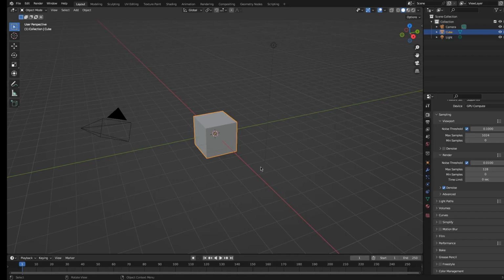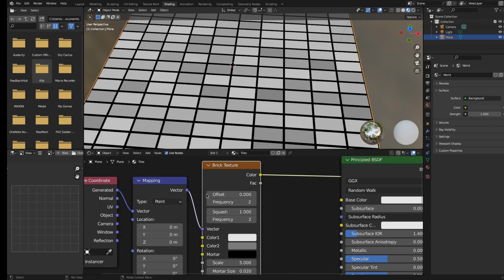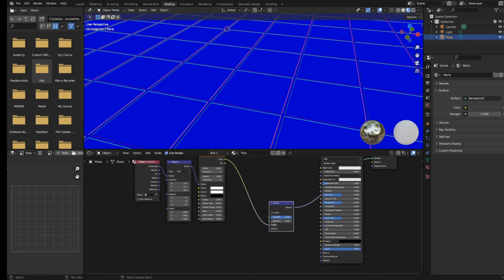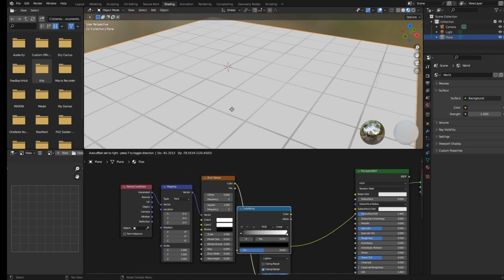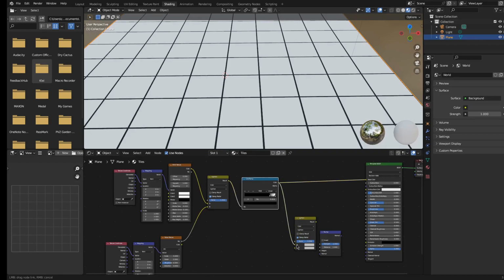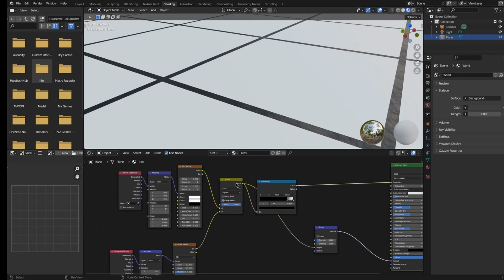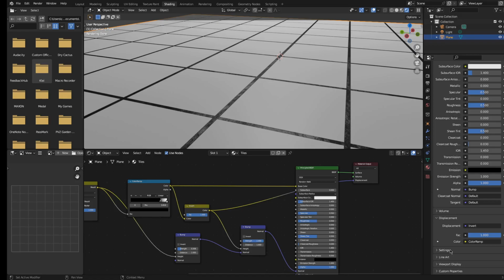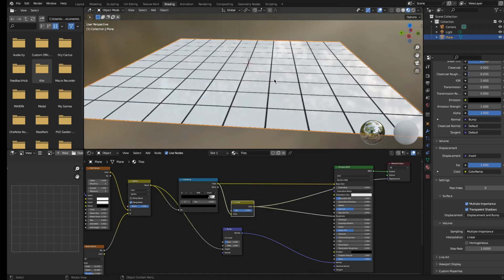Procedural Tiles In Blender!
This is a tutorial in blender on how to make tiles in blender!